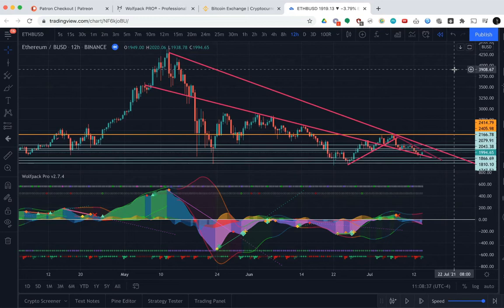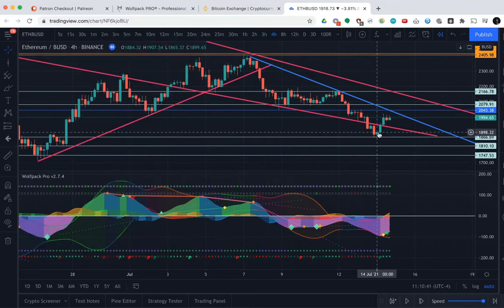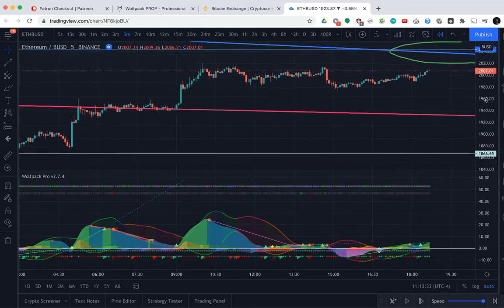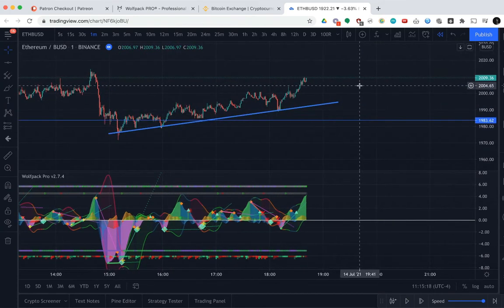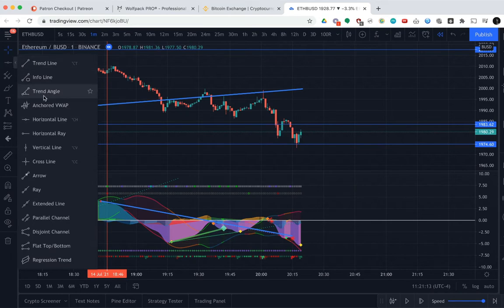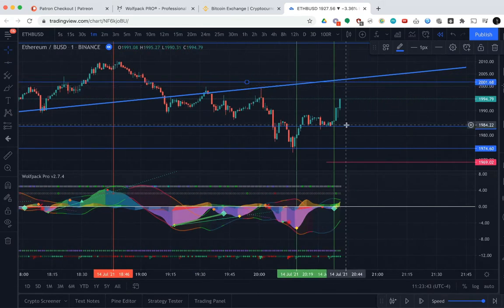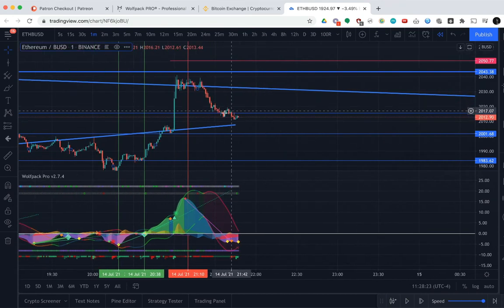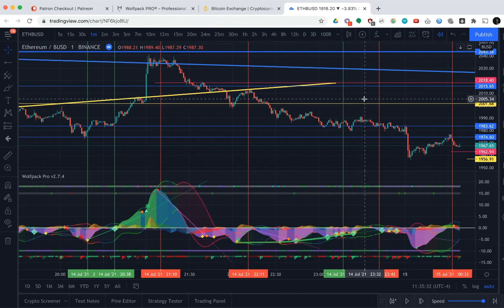Use This 1-min Chart Trick to get Max Profit (scalping hack)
This is how you use the 1-minute chart correctly, especially for day traders who want to learn to use this trick.